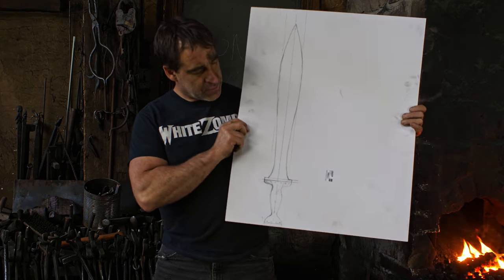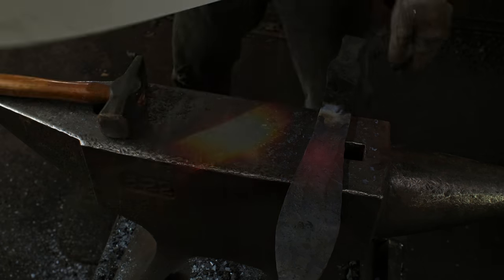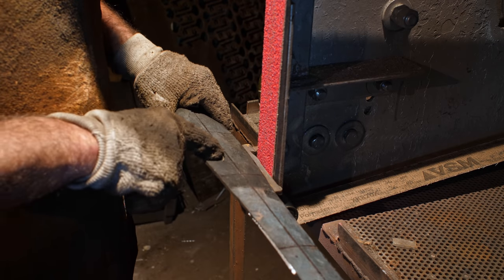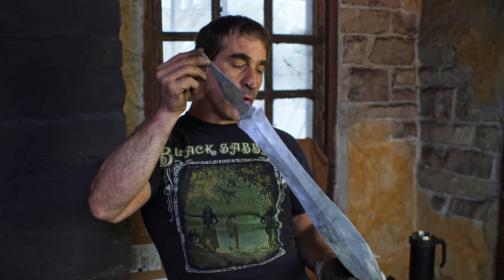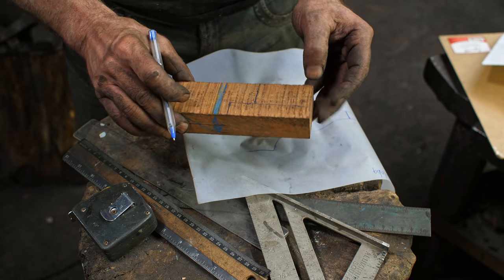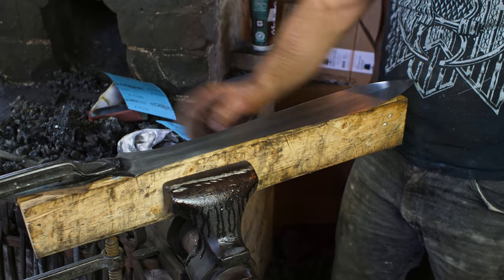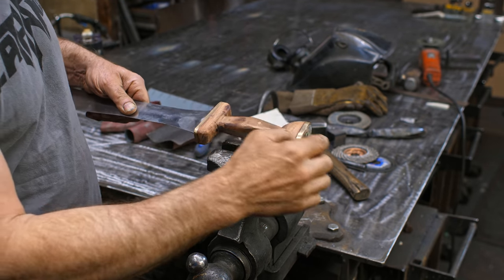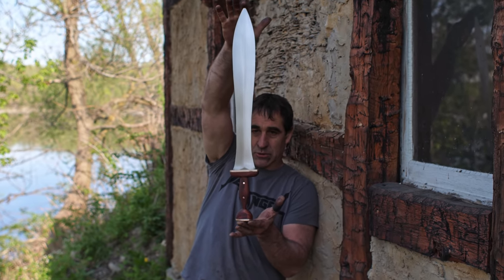Forging a Xiphos - The Hoplite's Sword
In this video, I forge a xiphos, Which is a greek sword of the 4th century BCE.
The leaf-shaped blade is about 24" long and is forged from 5160 spring steel. After forging to shape, it is rough ground, then heat-treated with a fairly springy temper. The blade is then ground to a 220 grit finish. The handle pieces are made from Jocabata (check spelling) wood. They are epoxied and pinned into place with a bronze plate on either end. The tang of the sword is peened over to lock everything securely in place